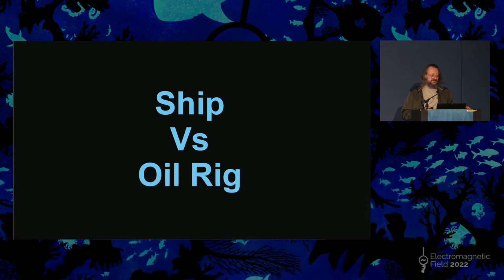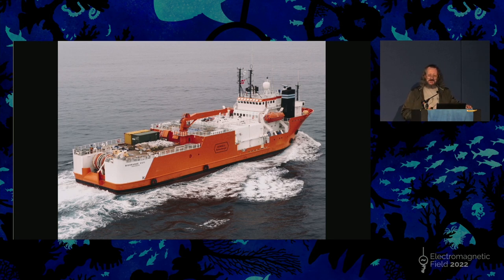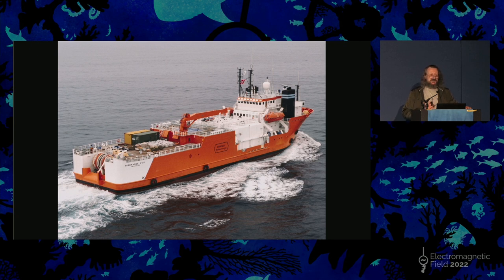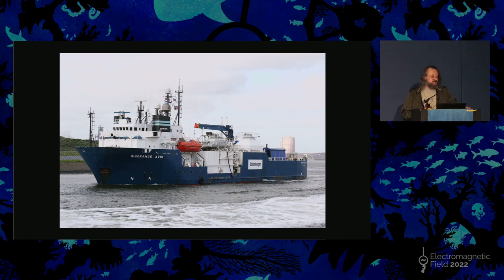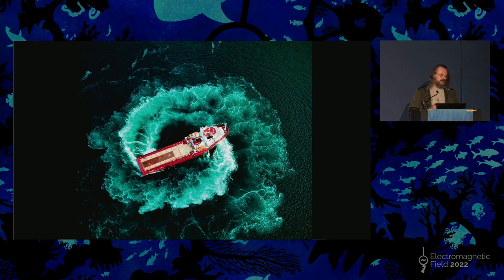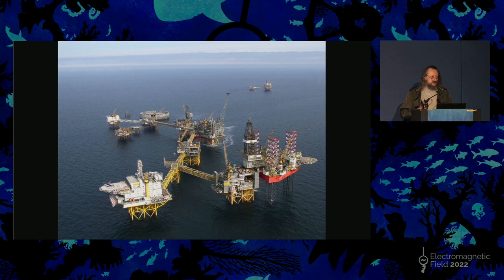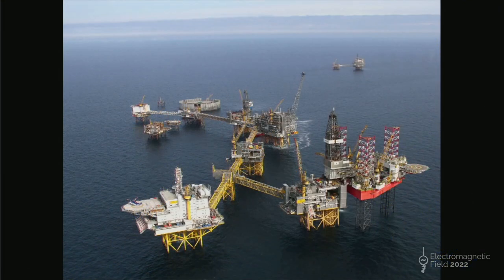Nigel Worsley: Ship vs Oil Rig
When a 3,500 ton ship tries to be in the same place as an oil rig then it is safe to say that someone is going to have a bad day. Nobody was injured and no oil was spilled, so it didn't make the news and was just an insurance job - a very BIG insurance job. This talk explains the many mistakes that led to the accident occurring, and how much worse the outcome could have been. It is presented by an insider, but only uses information in the accident report and other public sources for legal reasons :)